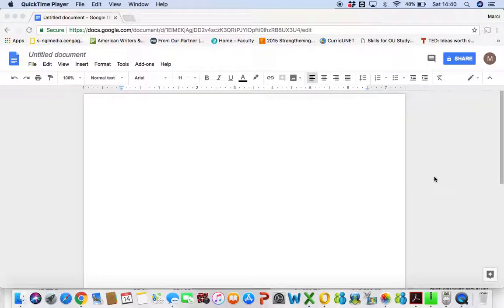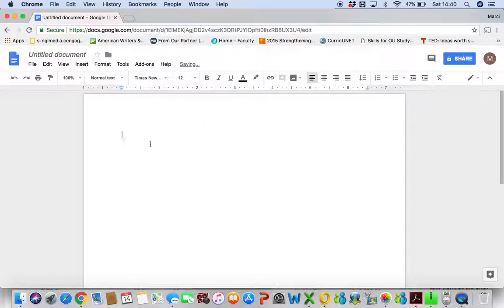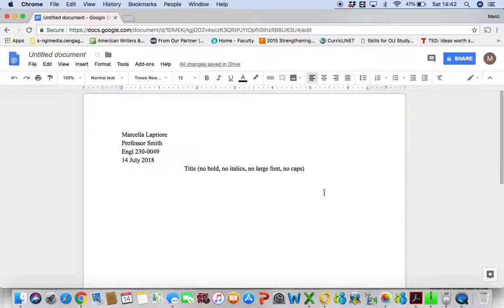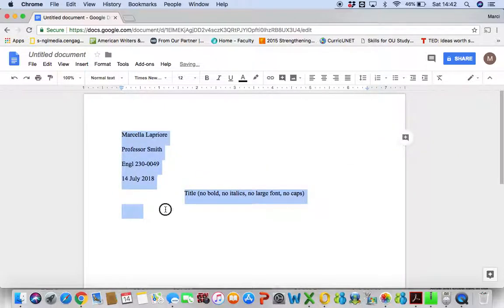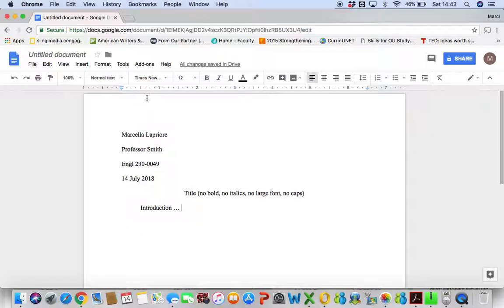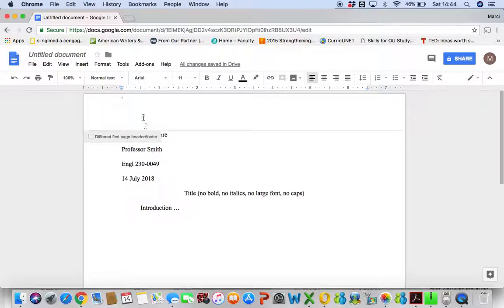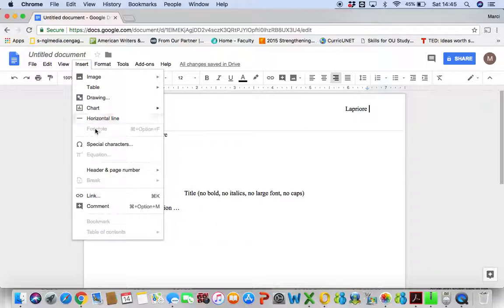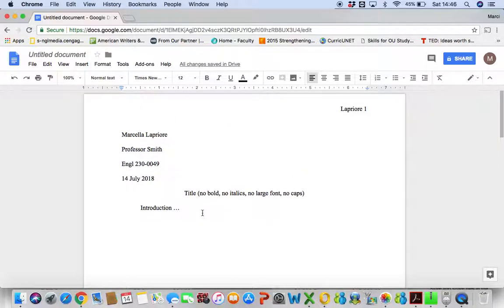MLA Formatting Guidelines-setting up a paper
How to set up a Google Doc using MLA guidelines